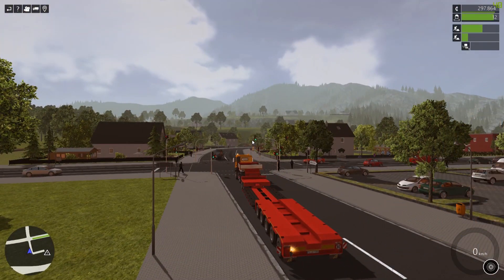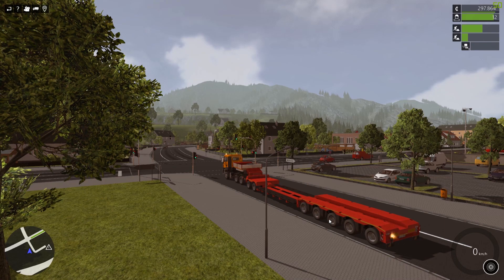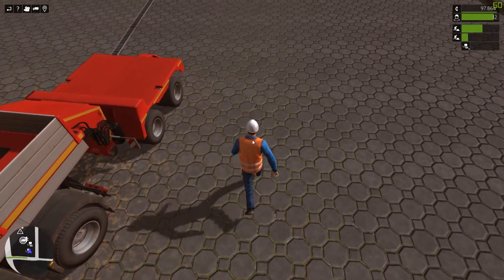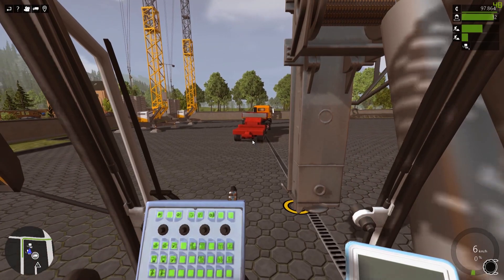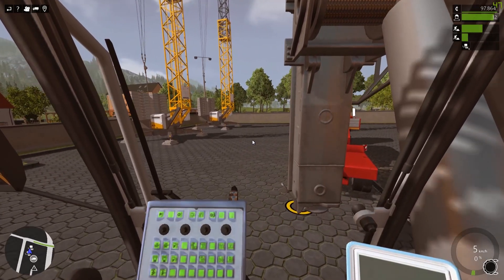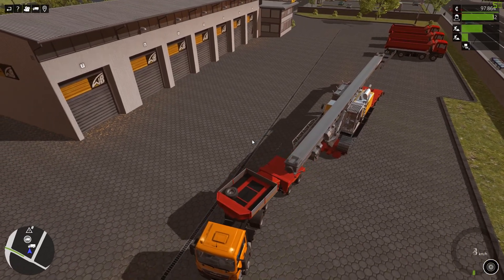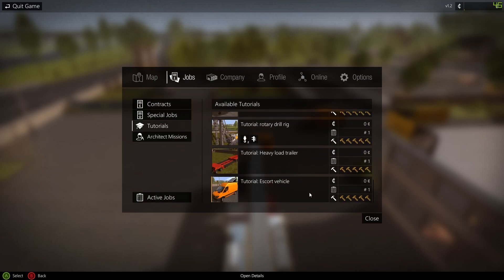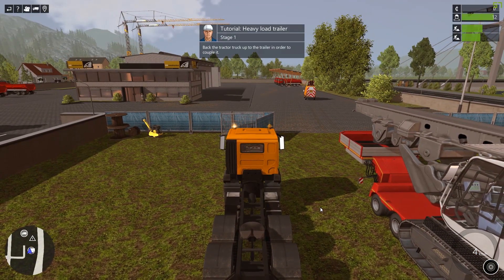Construction Simulator 2015| EP5| A look at the new DLC Pt1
and

Code Zero